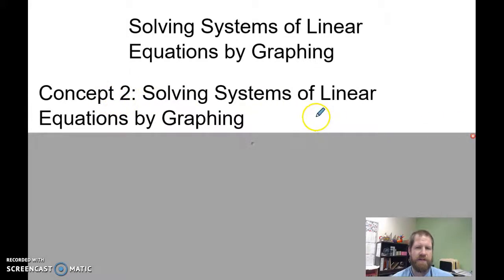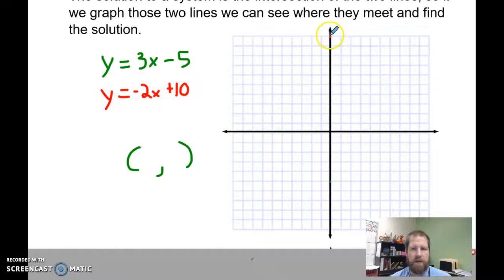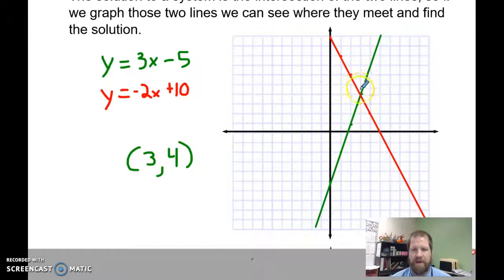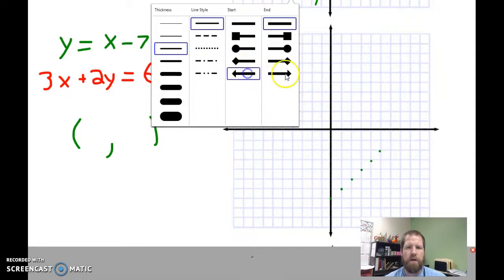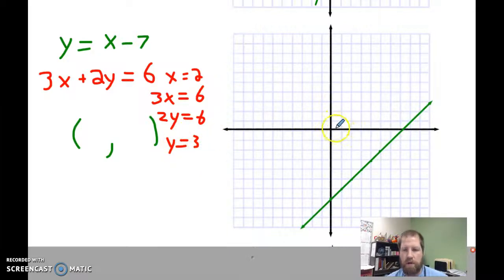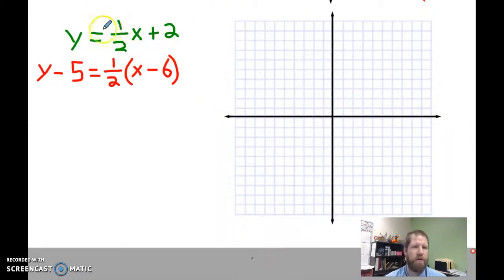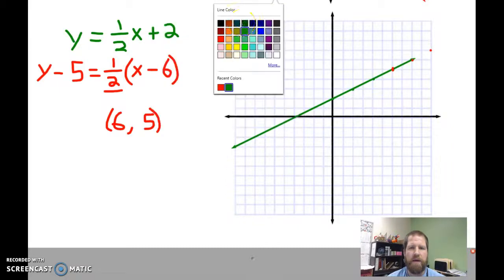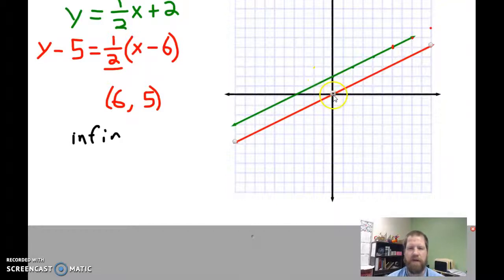8th Grade 8-6-2